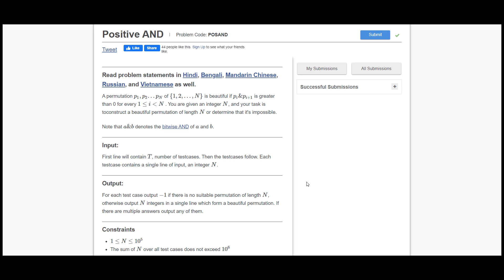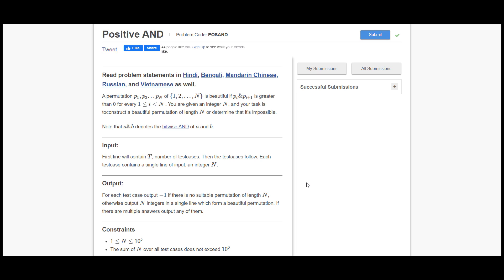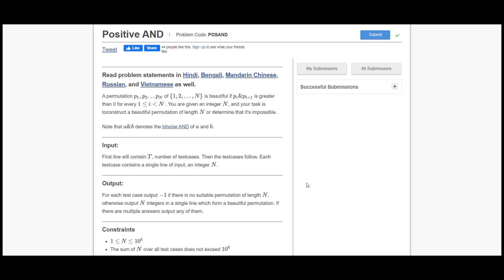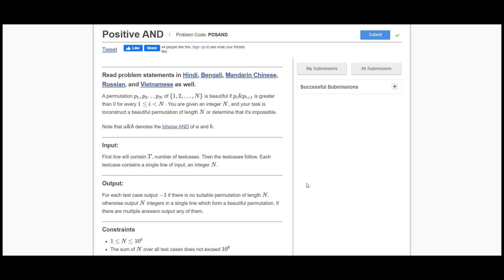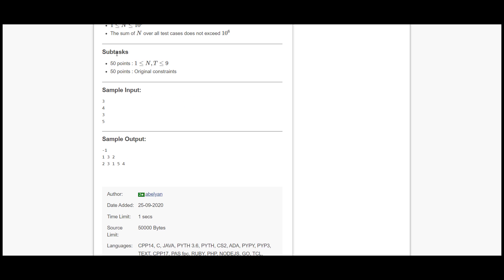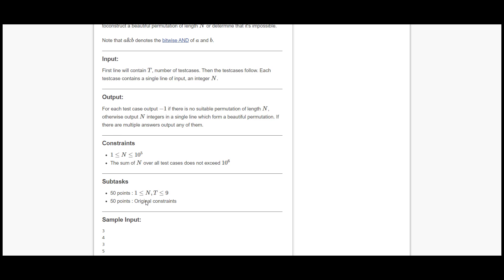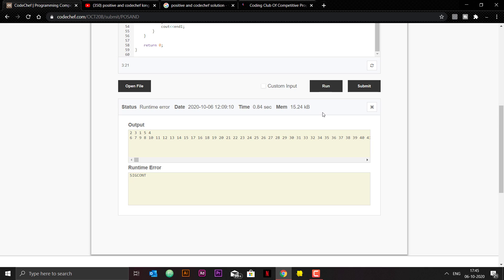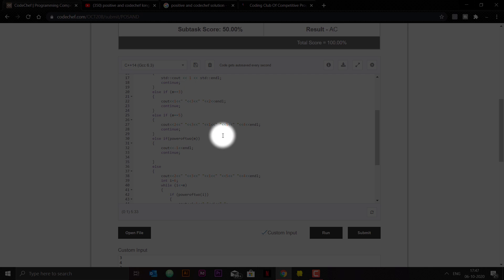Positive AND|October Long Challenge Solution|CodeChef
This video explains the Positive AND (POSAND) October Long Challenge from CodeChef. Its made to help those who are facing problem. Firstly try to do by urself. All the best.